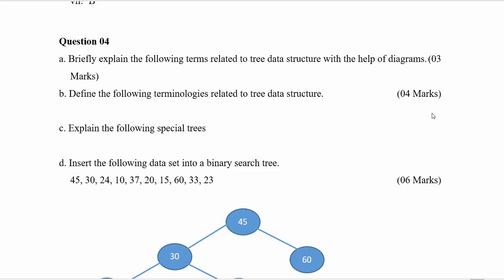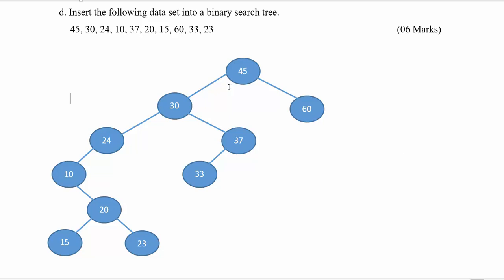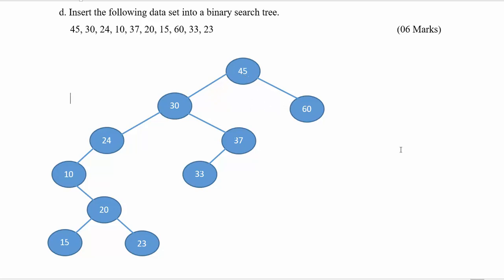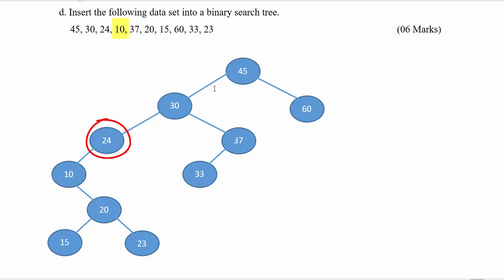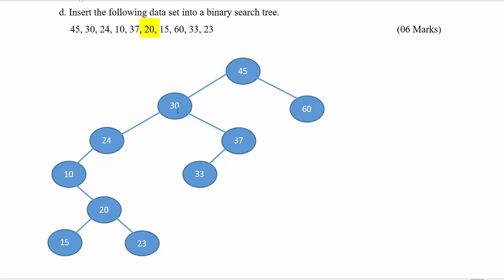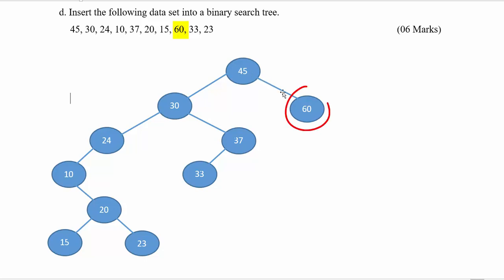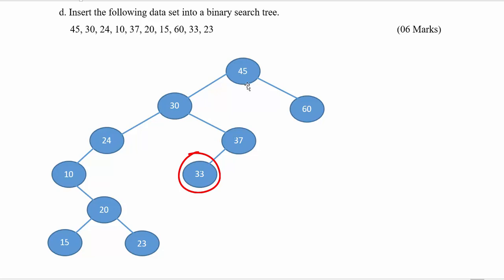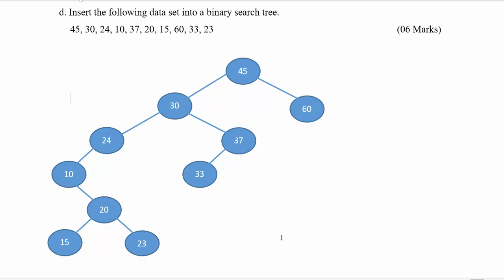Data Structures and Algorithms | 2017 | Trees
Answers to Data Structures and Algorithms paper 2017
Question 04